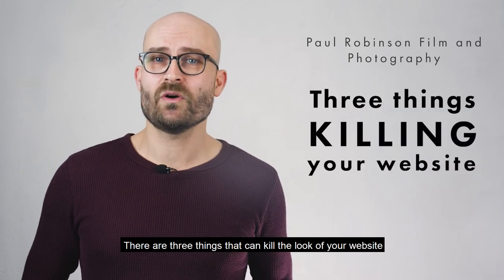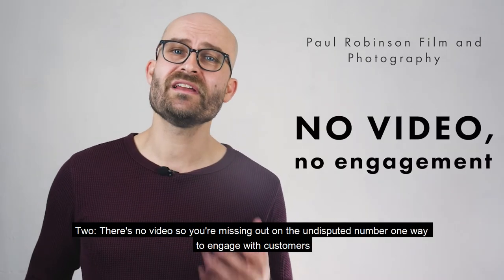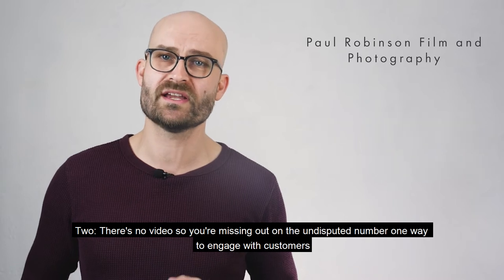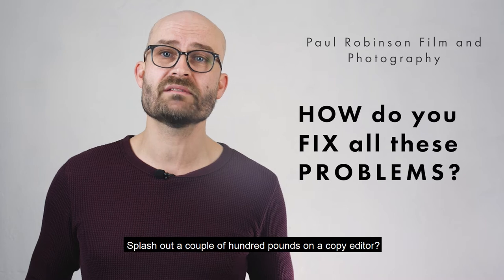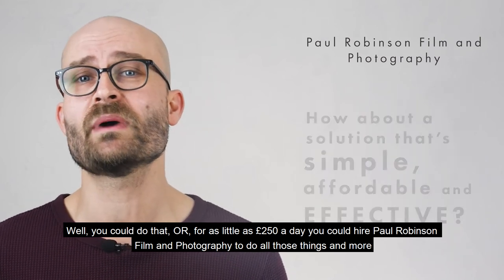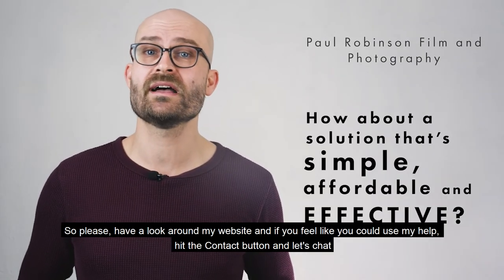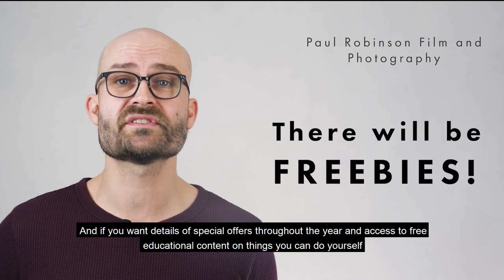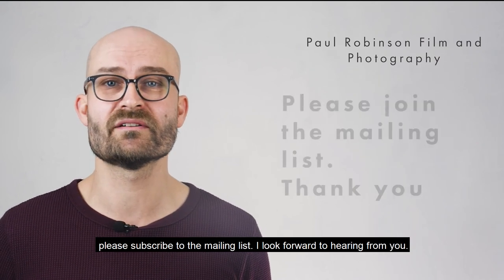What I do: Paul Robinson Film and Photography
So here's my video business card...
Among other things I make to-the-point, waffle-free talking heads videos to help businesses engage with customers. Here's mine, coming in at just over a minute.